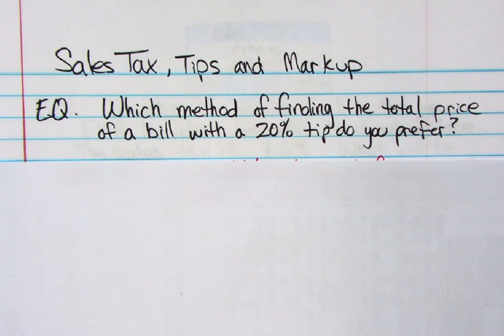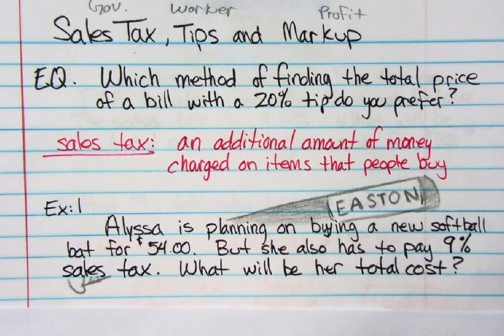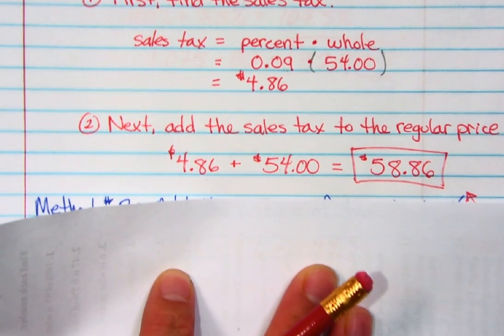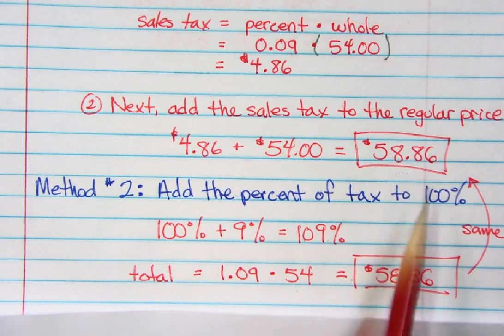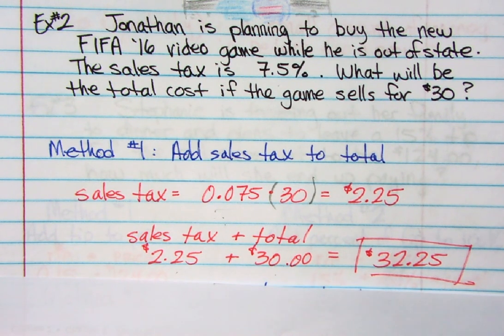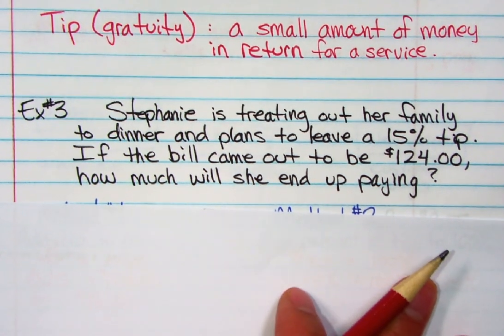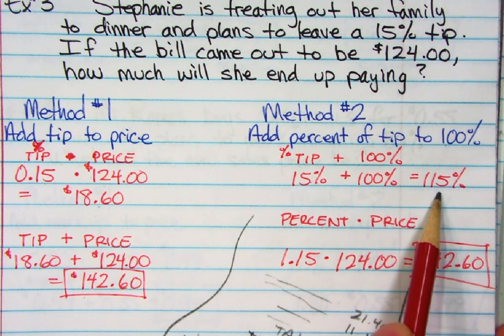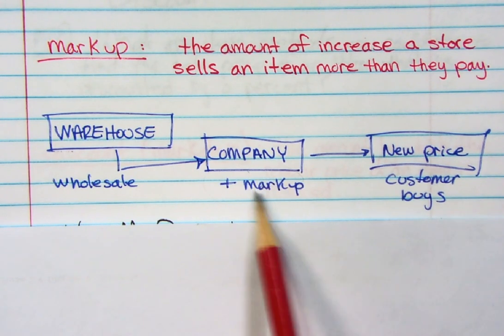Sales Tax,Tip and Markup _Ramos Math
Calculating Sales Tax, Tip and Markup with two different methods